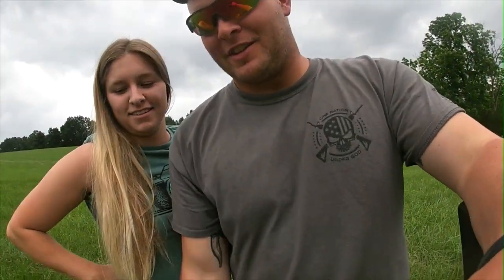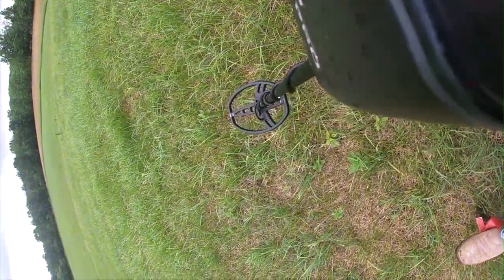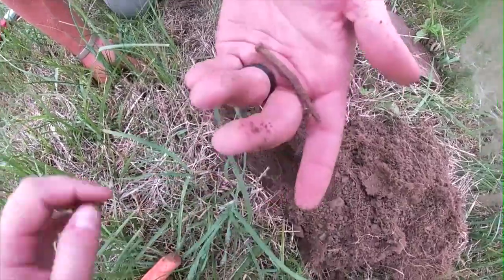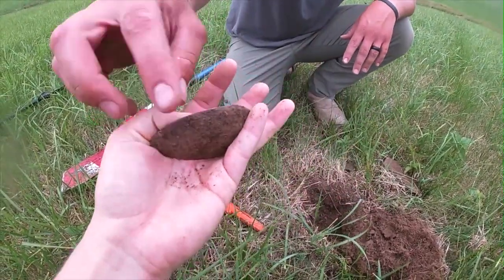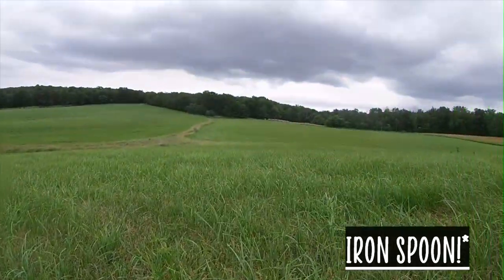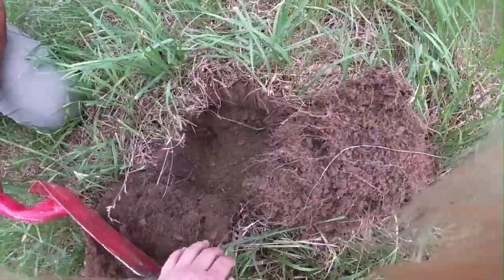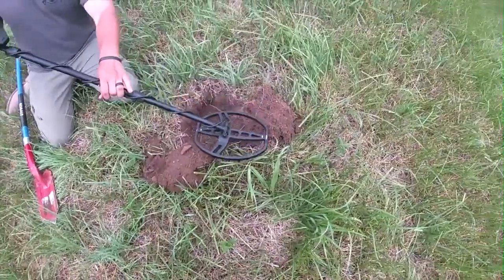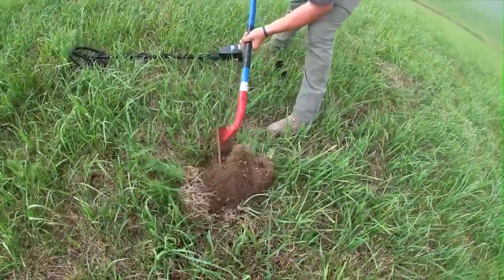Buried Treasures of a 1700's Farmhouse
We got a great permission from our friends with a lot of ground left to cover in the future. We spent the afternoon exploring an area of the farm where a house once stood during the 1700's. We found some really exciting things!!